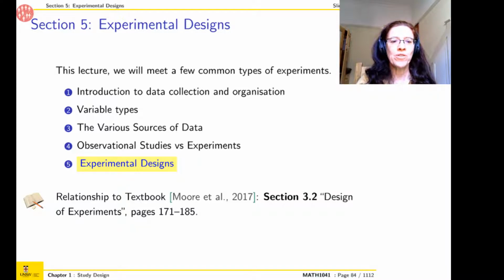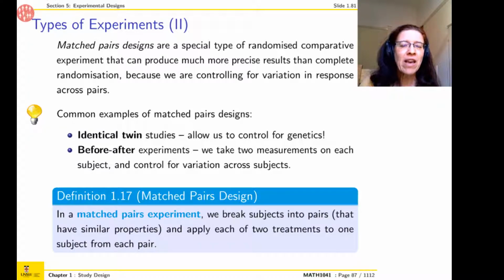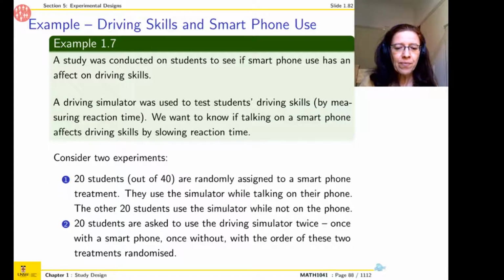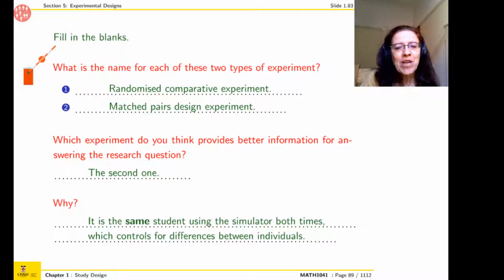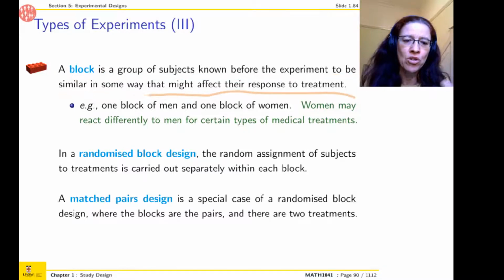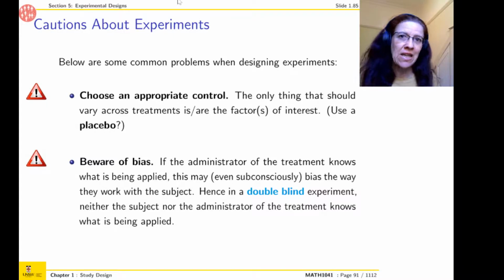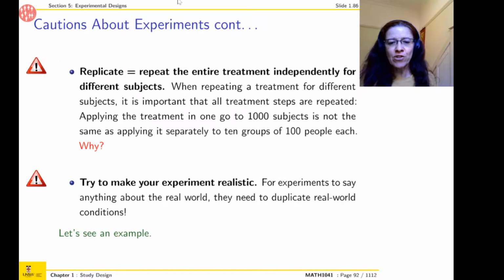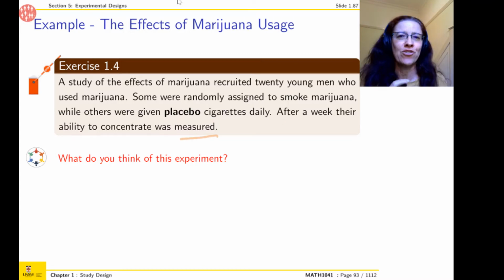MATH1041 Ch1 Sec5 Experimental design